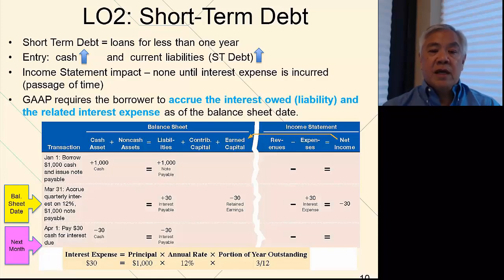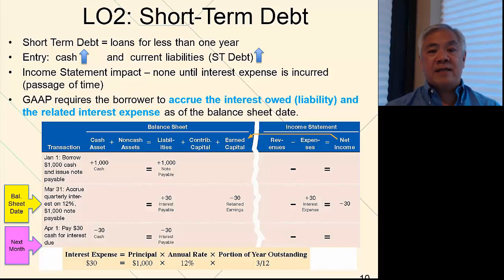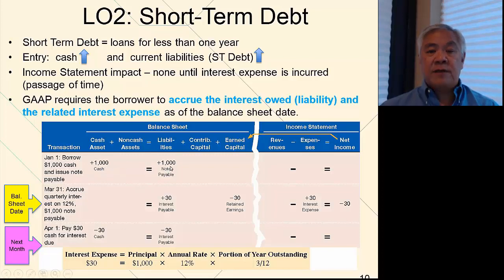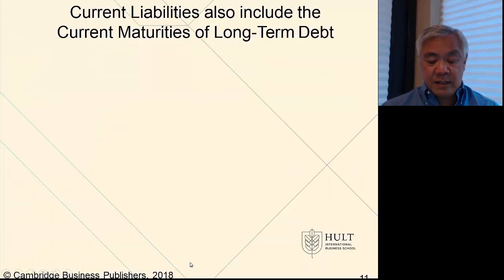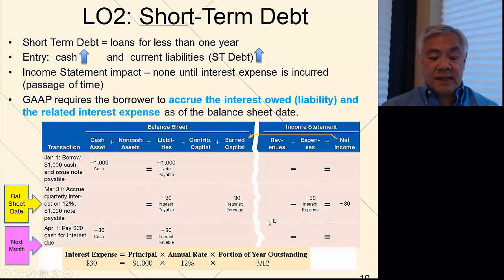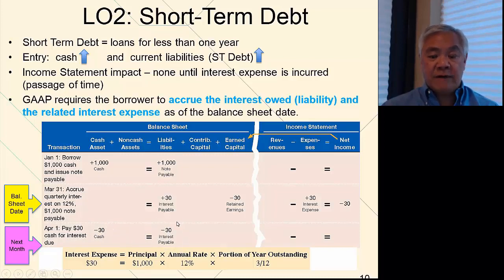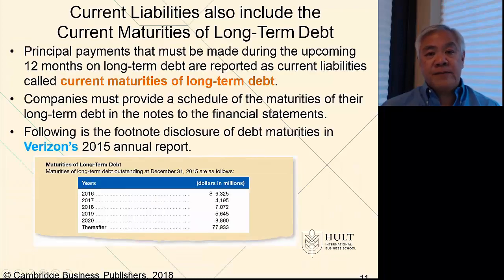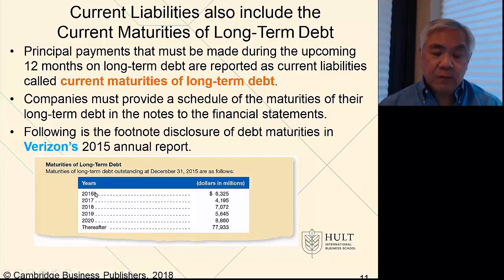MIB Acctg Session 5 Liabilities LO2 Short term debt 3 minutes